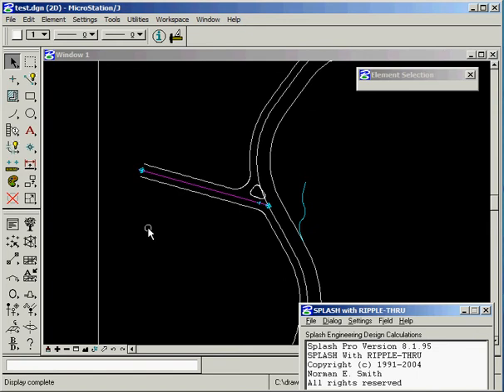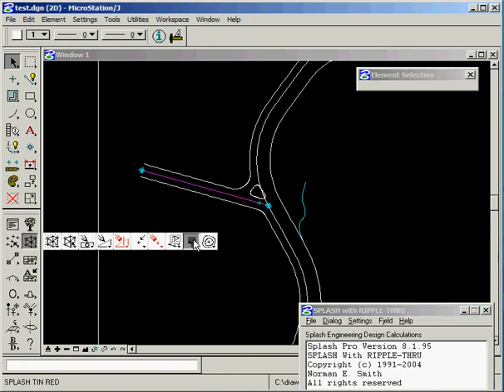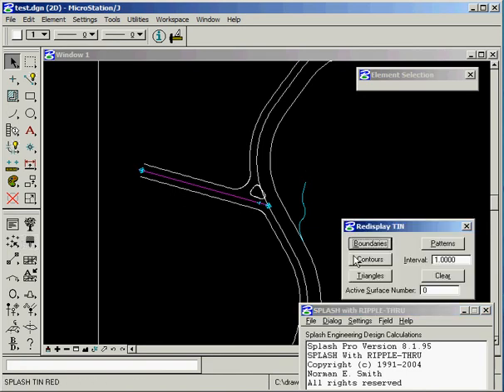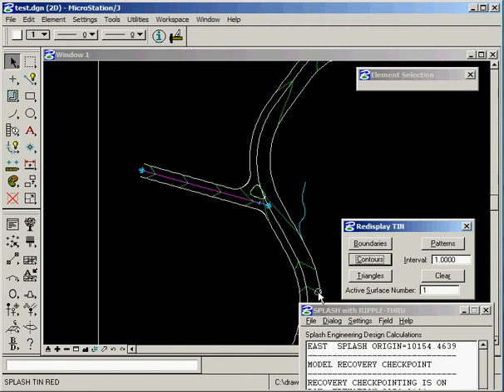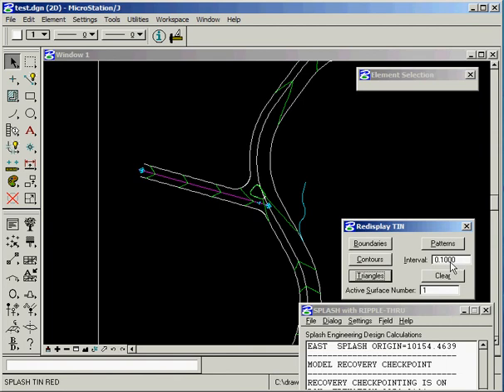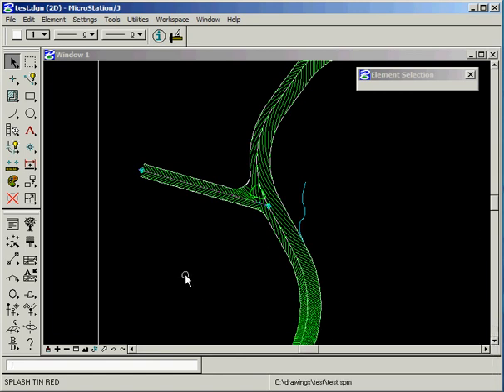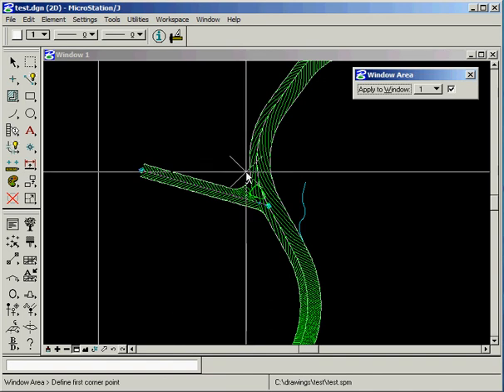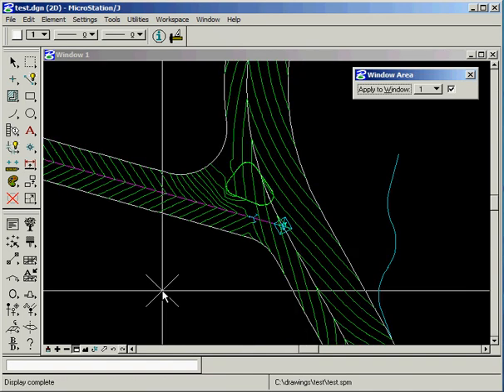Splash 13 Median Contours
Contour design using Splash With Ripple-Thru in  Bentley MicroStation.